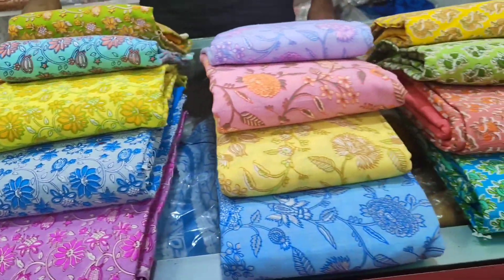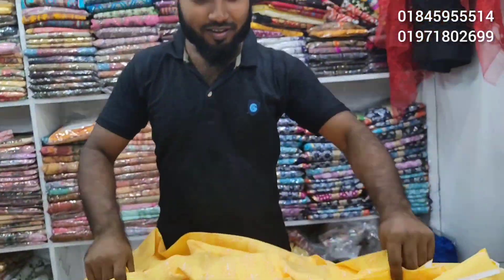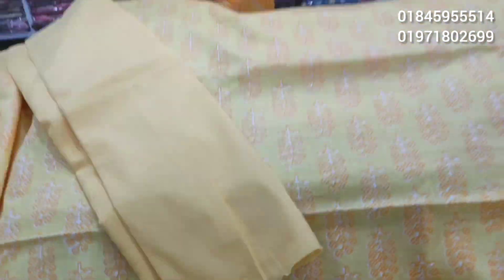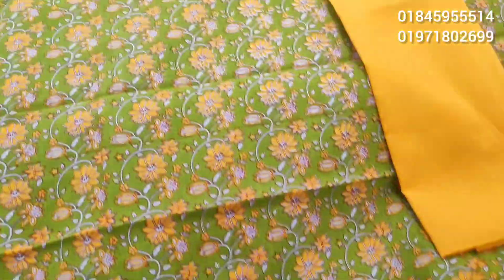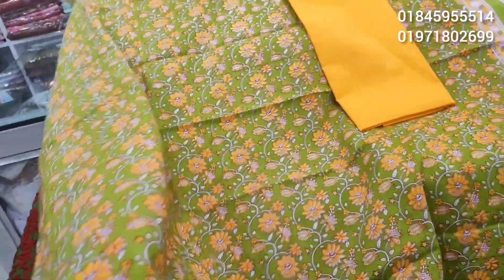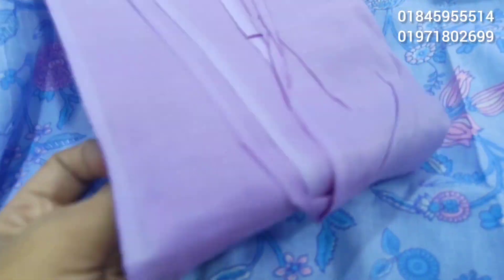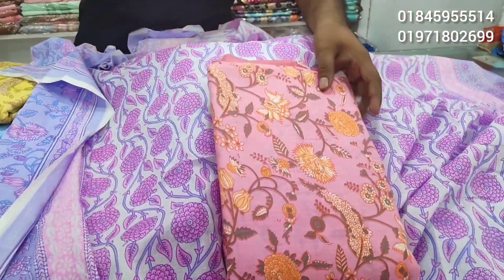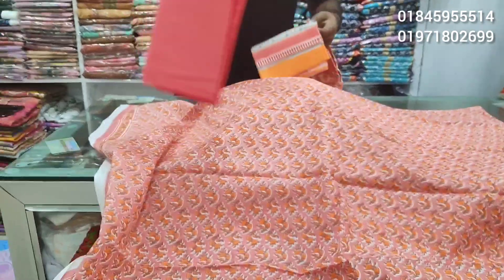ইন্ডিয়ান পেটেল পাইকারি বাজার 😊